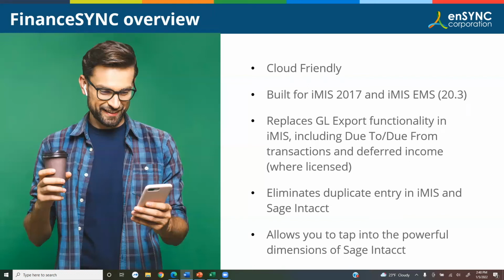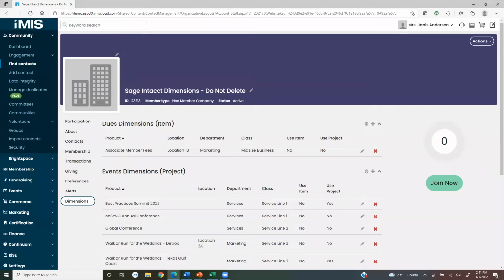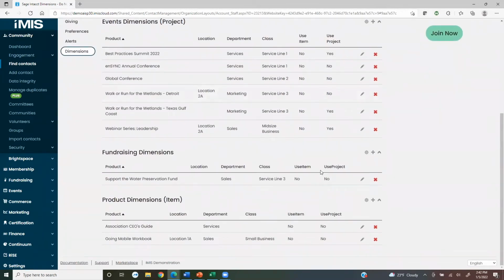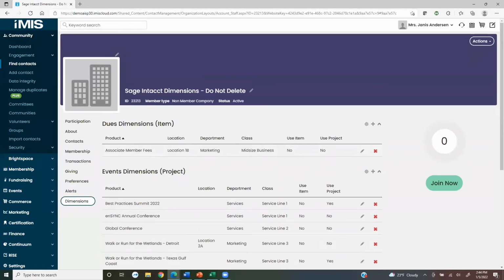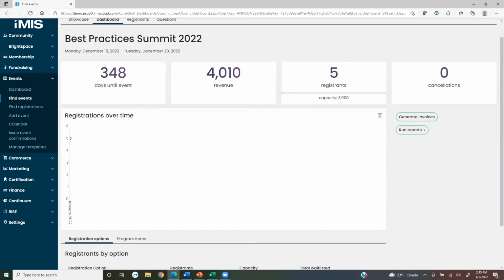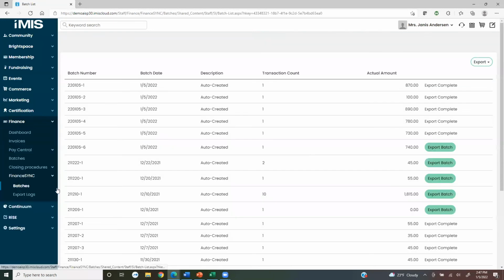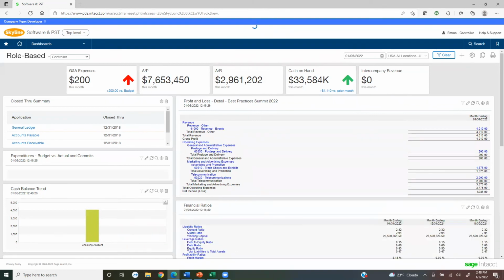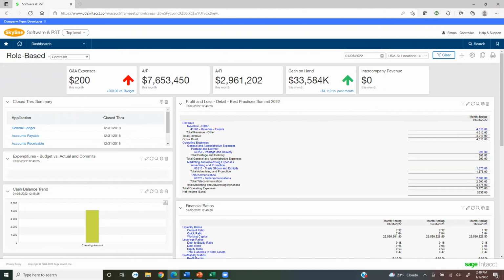financeSYNC Demo | enSYNC Corporation